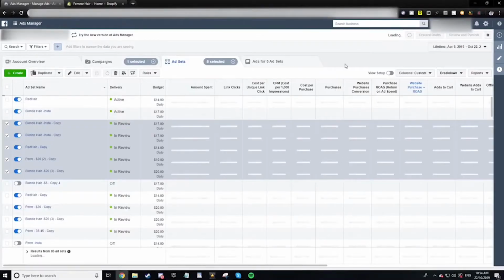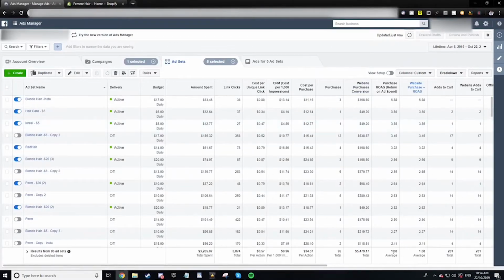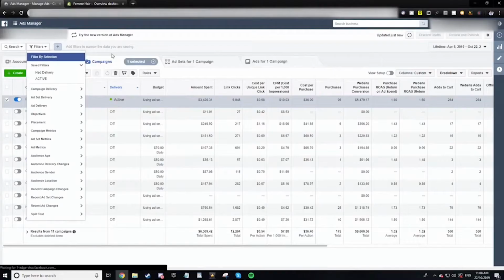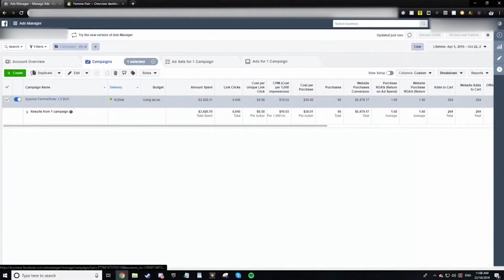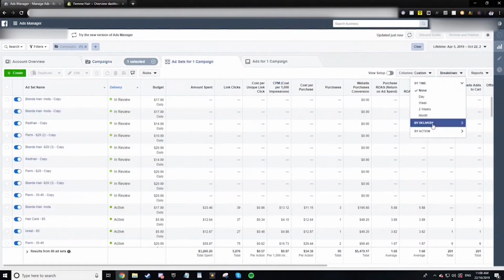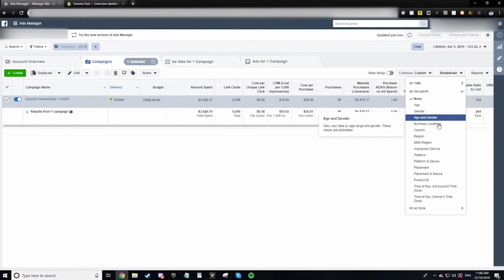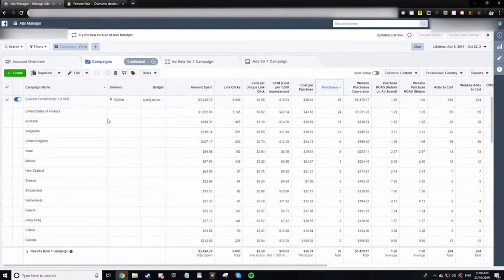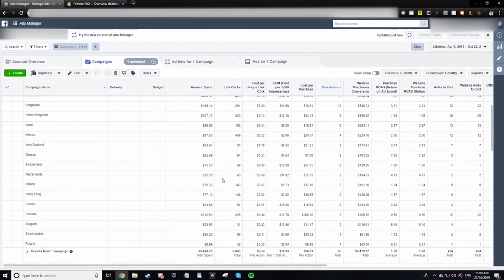Dropshipping Tips 2020: Facebook Ads Lookalike Audience Strategy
In this consulting call, we take a look at Ross’s Ad Manager account and help him scale-out his ads for his one-product store. I took him through step-by-step on how to launch his lookalike audiences to his product for its specific statistics and countries.